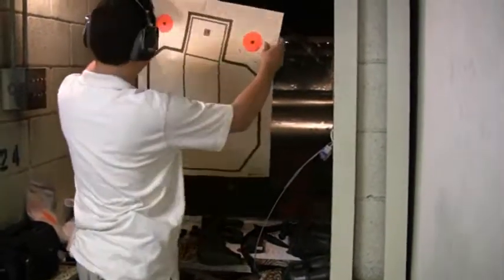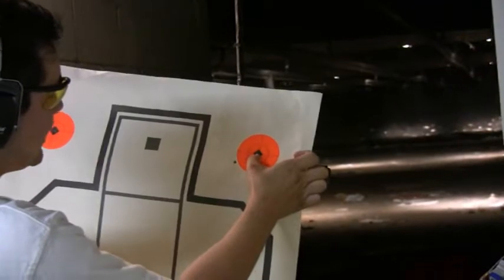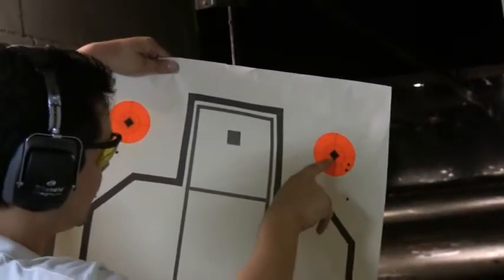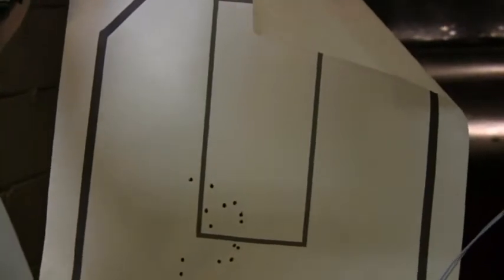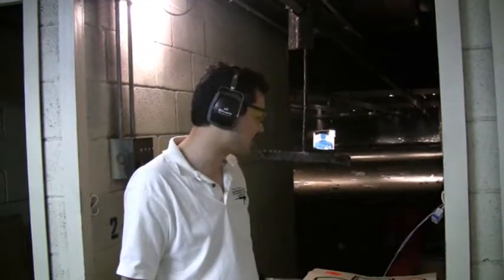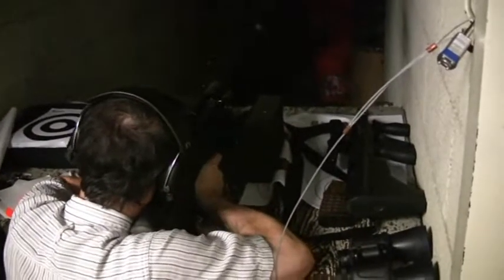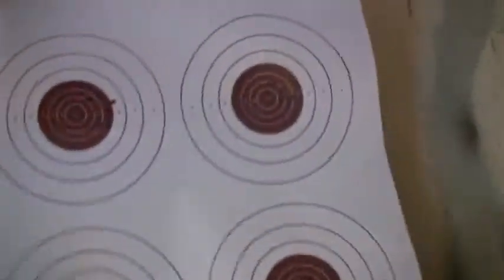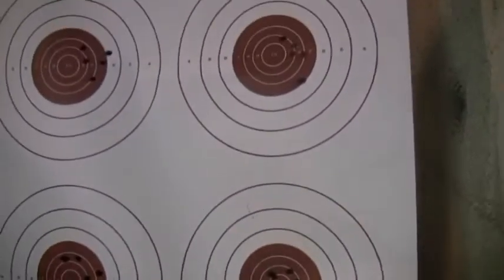TPD versus MSAR Range time Video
civiliantacticalweapons.com presents range time video shoot out between the TPD and MSAR versions of the Steyr AUG